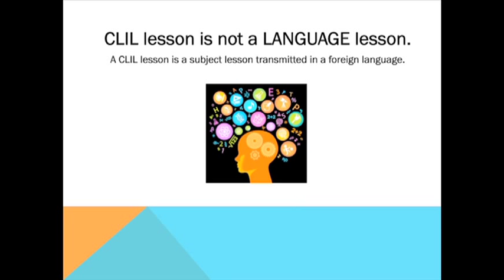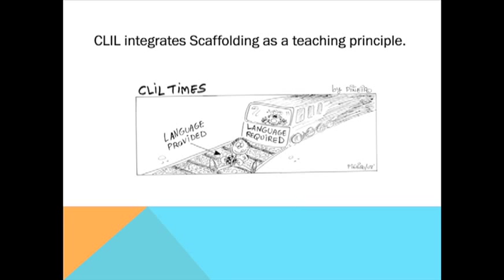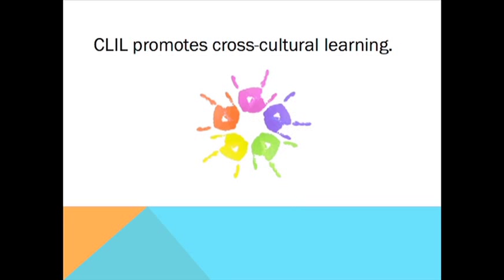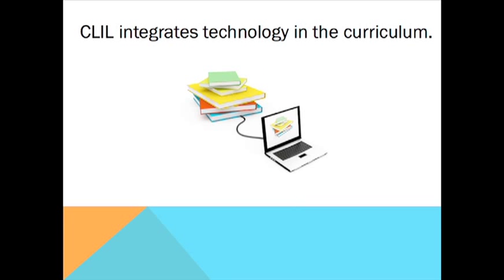Let's CLIL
Escuela virtual de verano 2015

In the recent years we have seen that many schools have opted to include English in subjects such as mathematics or science, which has been effective in improving the competence of students in both areas.

Throughout this process of implementation of these practises has generated a theoretical framework from different research and experiences, in order to ensure effective development and quality.

The fact of teaching Science, maths... in English does not guarantee a successful process. The teacher should keep in mind a set of aspects (language support, dynamic work, evaluation...) to ensure that students construct knowledge.

At the same time, it is helpful to know several resources to enrich our teaching process. ICT tools offer a wide range of possibilities that will help to motivate the students.

This course provides a methodological basis for CLIL (Content Language Integrated Learning) and ICT resources (research, to generate mind maps, presentations, audio and video editors...) always related to the different aspects presented.